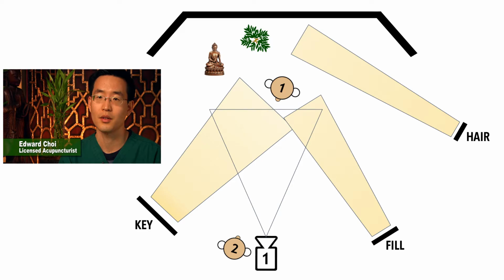AMD203 | Virtual Lecture: Interview